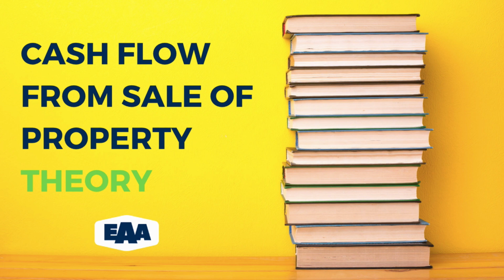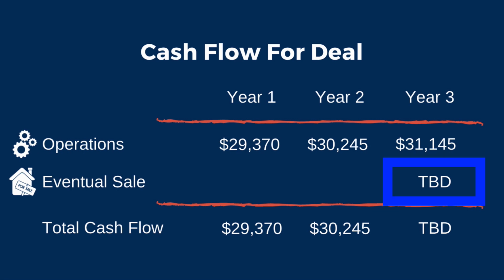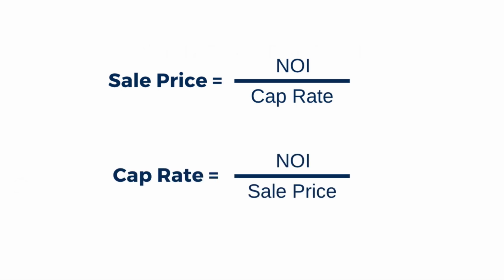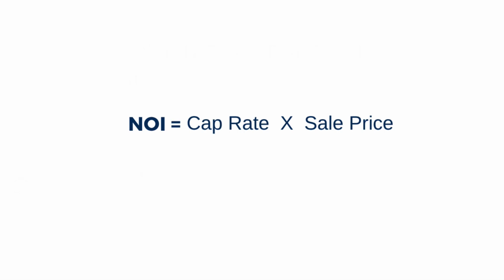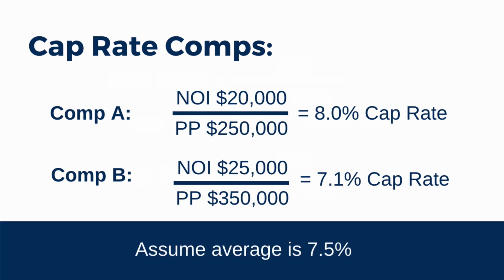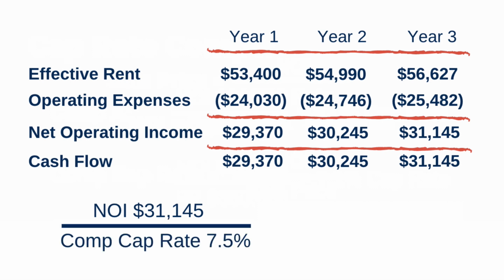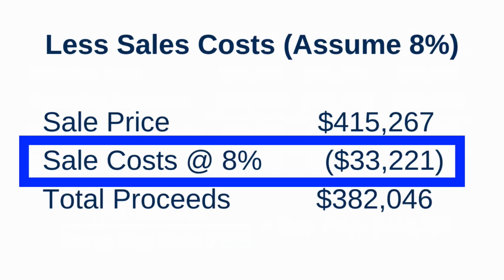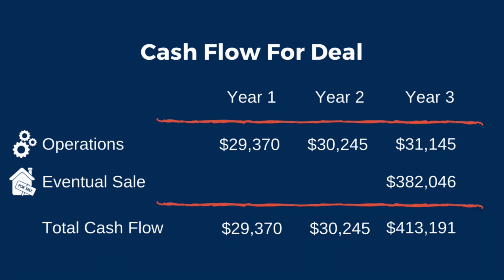Cash Flow From Sale of Property - Theory